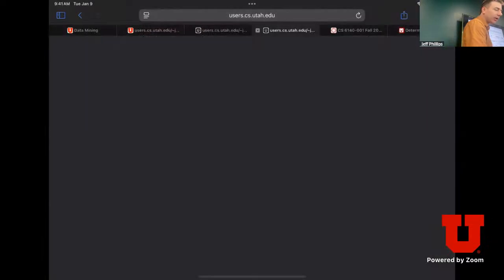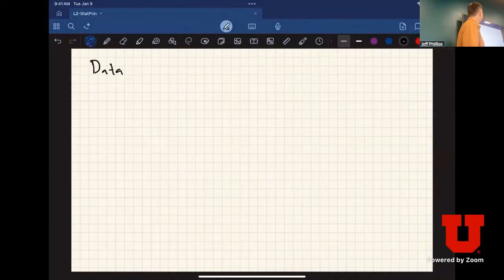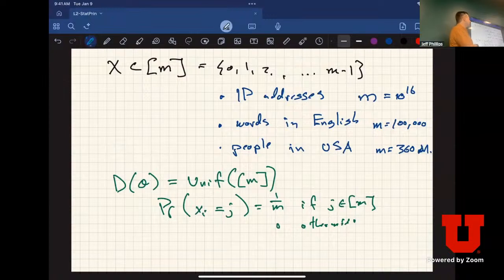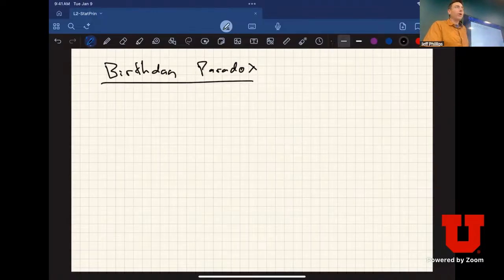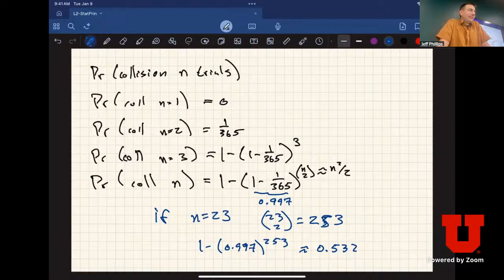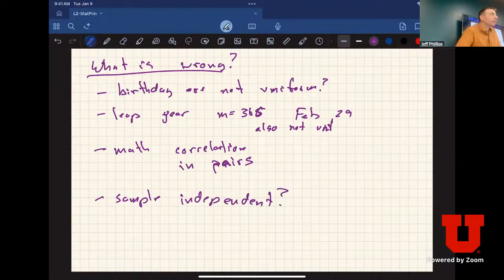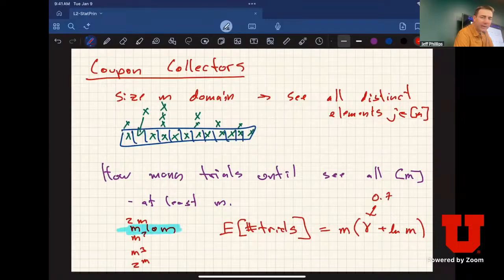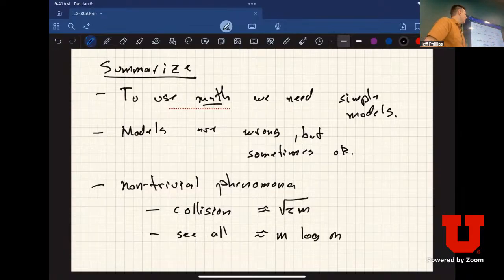L2 - StatsPrin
The basics of probabilistic modeling of data for data mining.